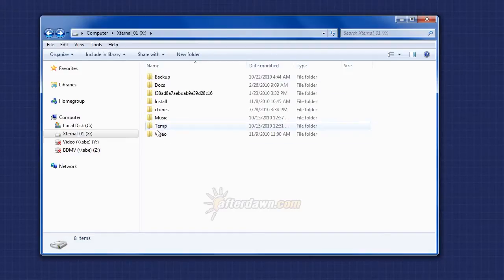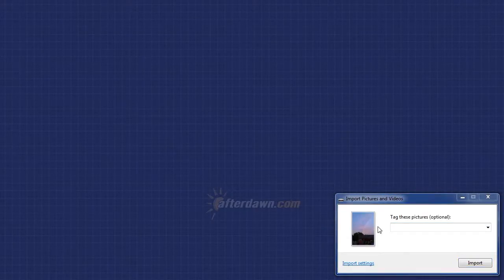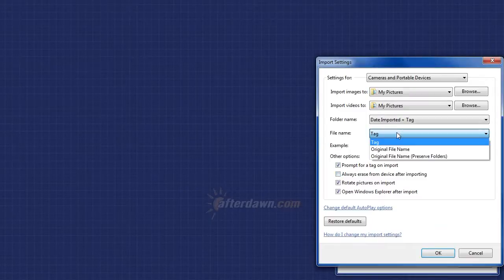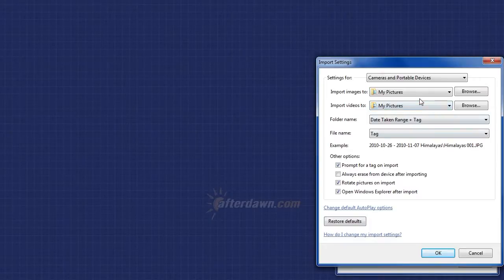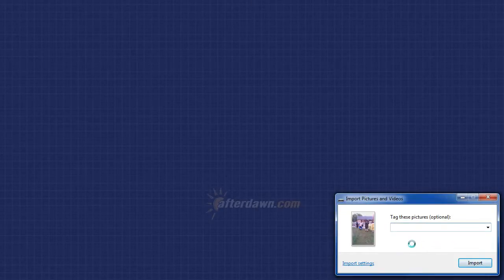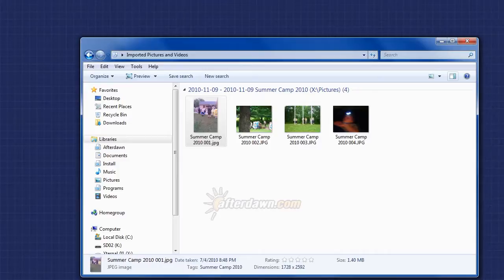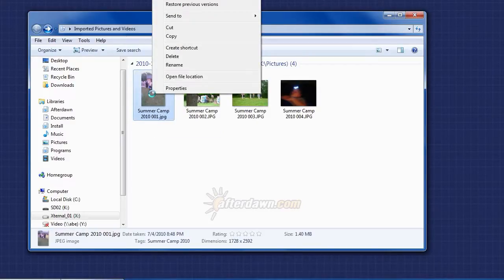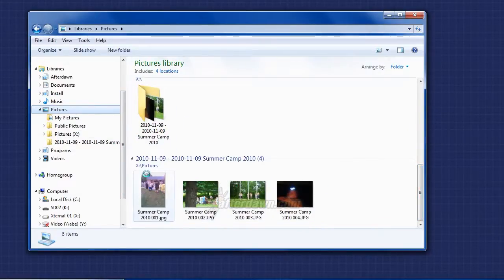Import Photos In Windows 7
How to use Import Wizard to transfer photos from your digital camera to a computer running Windows 7